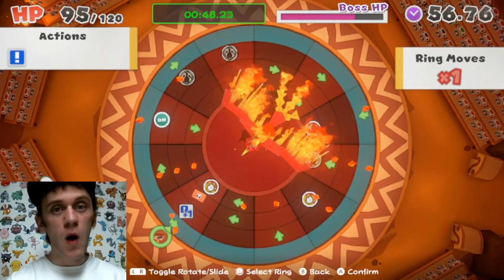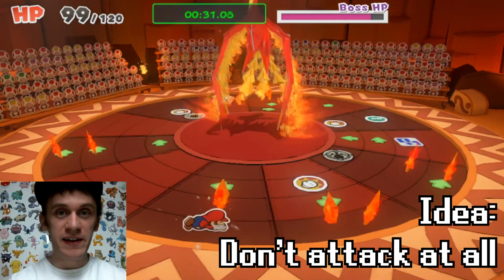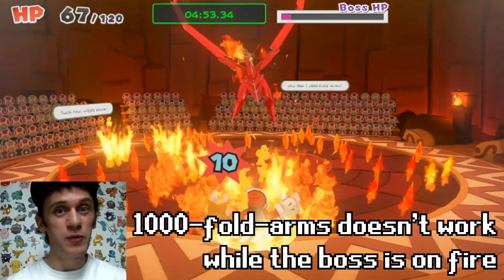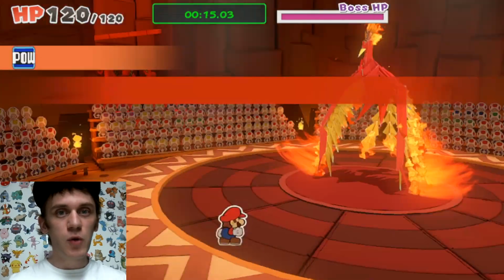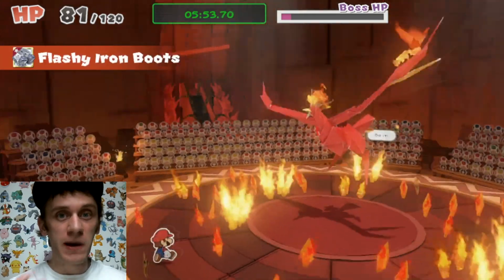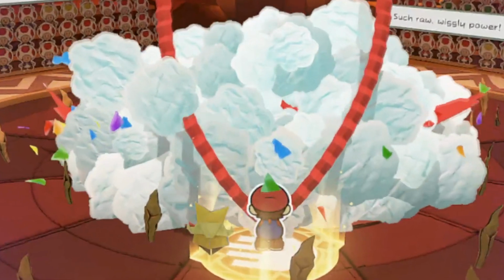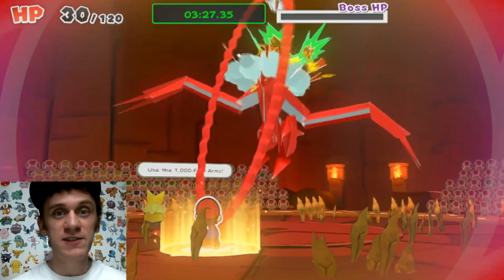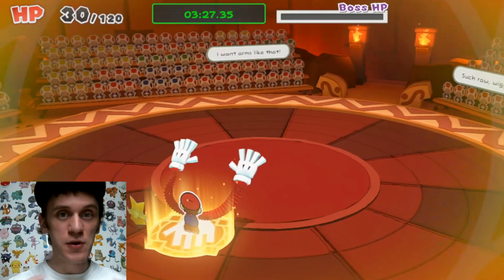Can you beat the Fire Vellumental Boss WITHOUT ATTACKING IT? [Paper Mario: The Origami King]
Let's see what happens if we don't attack the Fire Vellumental in Paper Mario: The Origami King. Can we beat the Fire Vellumental Boss (aka Moltres) without attacking it? Or do we have to attack the Fire Vellumental to defeat it? In this video, we experiment with what happens if you don't attack the Fire Vellumental boss.

This is definitely not the strategy you'd see in a world record speedrun of Paper Mario The Origami King, but it's a safe strategy and a pretty unique/ unconventional way of approaching the boss.